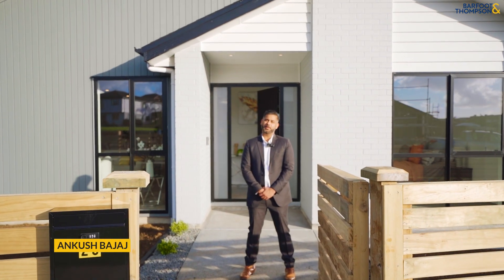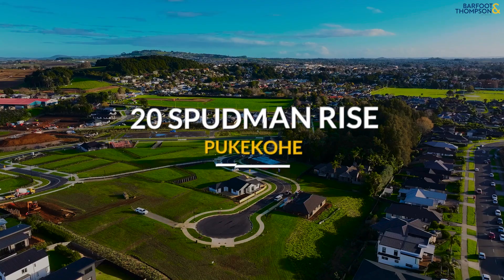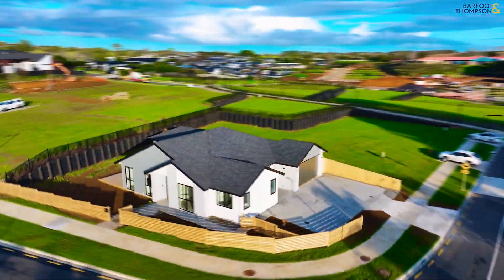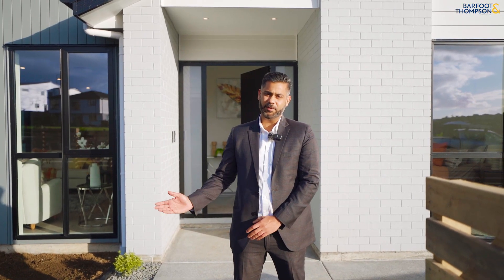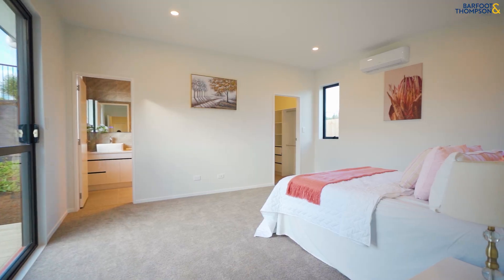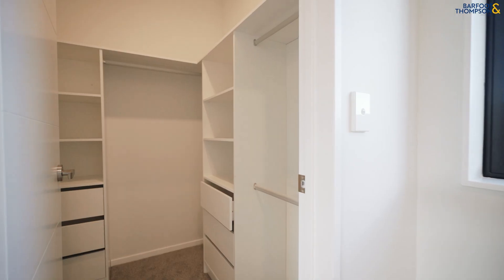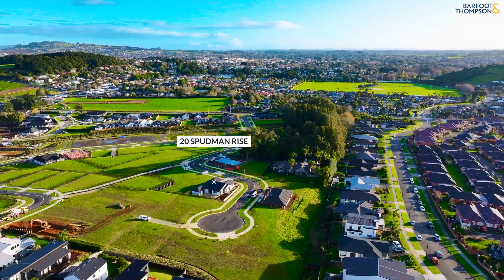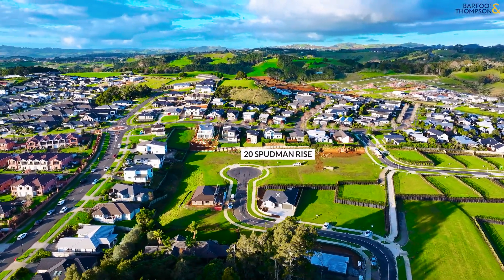SOLD - 20 Spudman Rise, Pukekohe - Ankush Bajaj and Danny Lim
Fresh Find in Valley

5 Bedrooms, 2 Legal Kitchens: Perfect for Extended Families and Rental Income.

Discover the perfect blend of comfort, convenience, and luxury in this brand new brick and weatherboard house, ...

Property Marketed by: Ankush Bajaj, Pukekohe and Danny Lim, Flat Bush